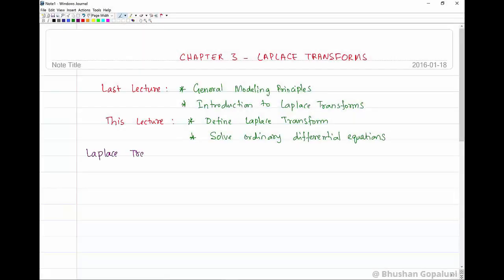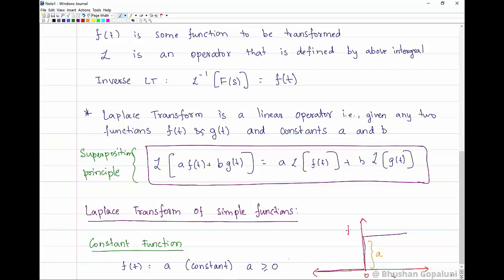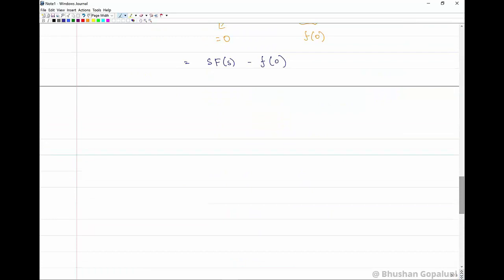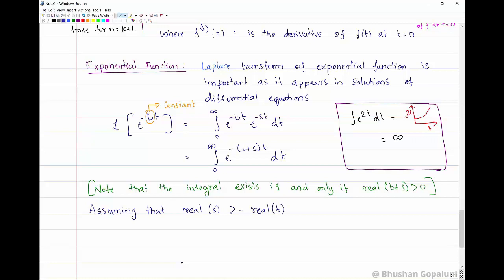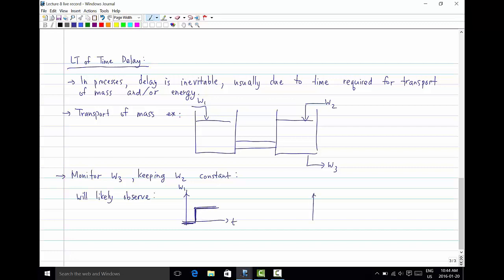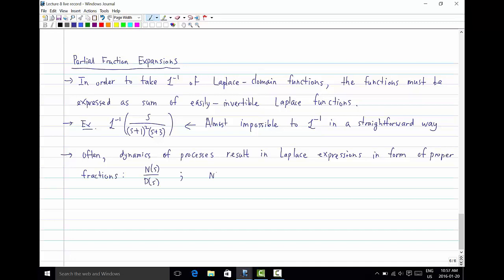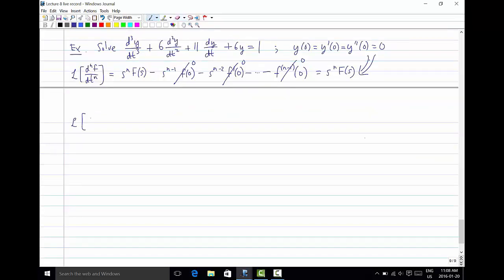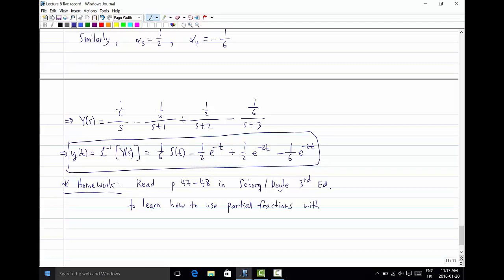CHBE 356 (2015): Chapter 3 by Dr. Bhushan Gopaluni